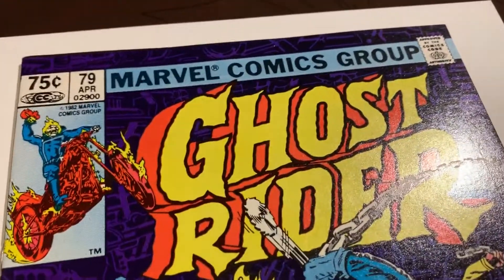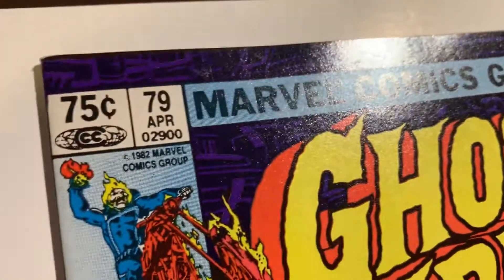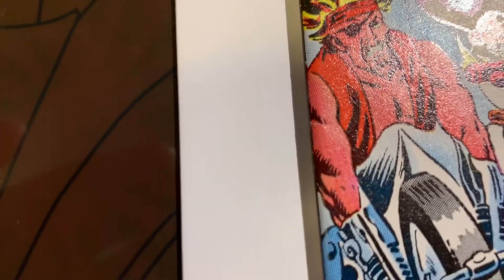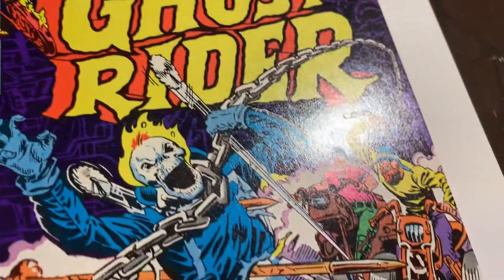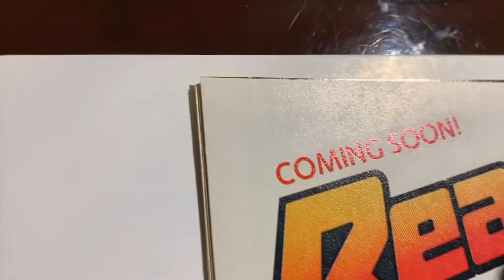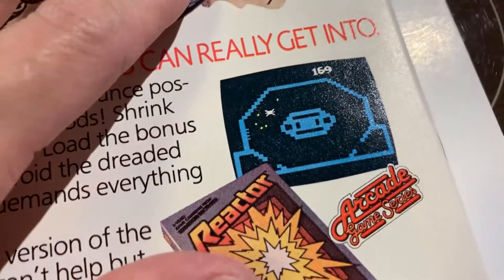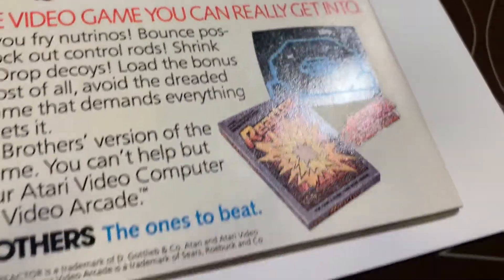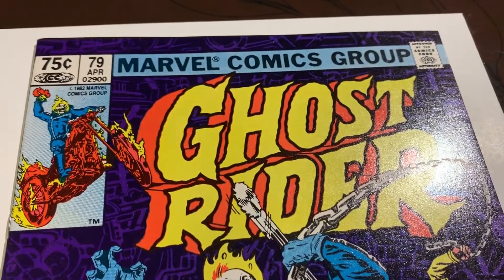TELL ME THE GRADE - I think 9.6 - Ghost Rider #79 Canadian Price Variant Newsstand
Please let us know what you think this grade is.  I will send this book to CGC to compare our estimates with the actual CGC grade.

Purpose of these videos are:
1) To learn how to grade books better.
2) To have a detailed before grading video.  I have heard some people complain that CGC occasionally damage books while grading. I’ve personally had a few come back with some spine ticks that weren’t there before I sent them to CGC.  But, I have no evidence of it.  Now I will.
3) Would love to hear any stories you have with cleaning, pressing, grading or if you enjoyed the reads of any of these books.